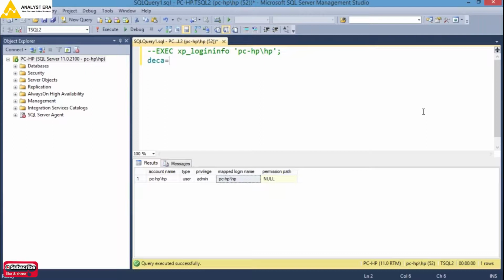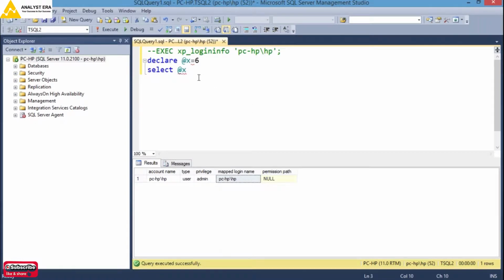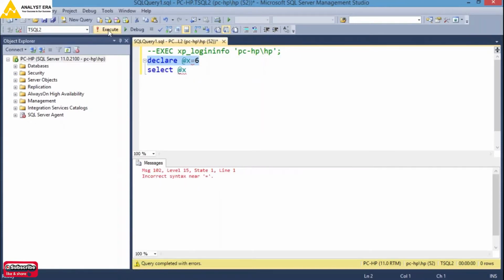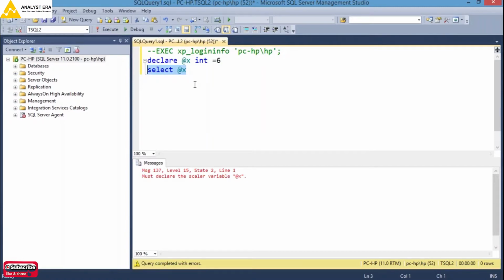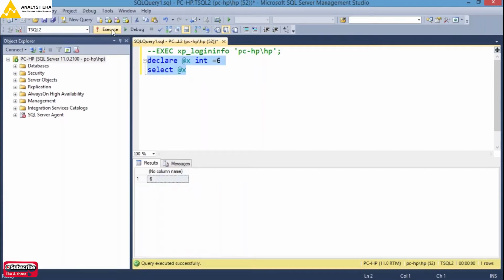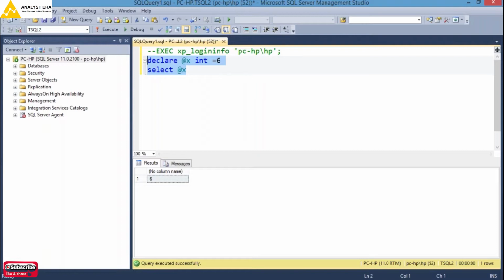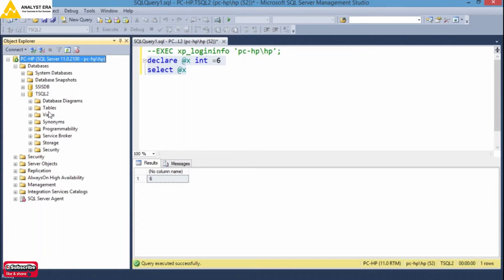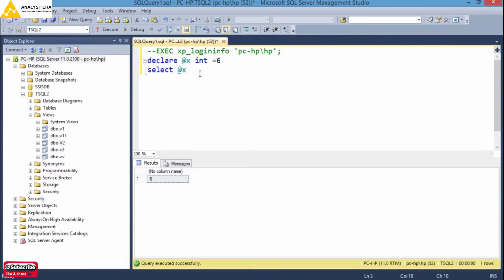How to Refer to Parameters | Positional Notation | Named Notation | SQL Advance | Day 18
Why take SQL Training?

Structured Query Language (SQL) is a set of simple instructions used to interact with a database. A relational database (RDBMS) is nothing more than a set of linked tables used to store data. If you don’t save the data somewhere, you can’t use it later.

Advantage

SQL a highly desirable skill:Many jobs including IT support, web development and business data analysis require skills in SQL.
Easy to learn and understand:SQL consists mainly of English statements and making it easy to learn and write a SQL queries.
Used by major DBMS system vendors:SQL is used by all vendors such as IBM, Oracle and Microsoft who develop DBMS.

Learning SQL (Structured Query Language) is one way to do that, no matter what role you have within an organization, even the basics will give you an edge.

In today’s business environment knowledge is power and companies collect huge amounts of data about their customers to enable them to make informed business decisions. This data is stored in relational databases and extracted using SQL. Basic SQL knowledge will enable you to better understand how popular reporting tools such as Google Analytics work behind the scenes, as it is essentially a large database that we query to get key metrics and statistics about our website.

Training Syllabus

Introduction to SQL,DBMS & RDBMS Fundamentals
DDL, DML, DCL & TCL Statements and use.
SQL inbuilt Functions.
Writing TSQL (Joins, Sub query, CTE etc.)
SQL Programmability (Procedure, Functions ,Triggers ,Cursor ,Views)
Advance analytics functions.
Indexing.